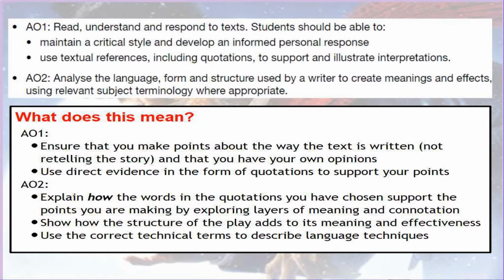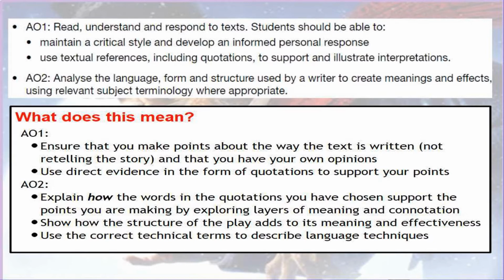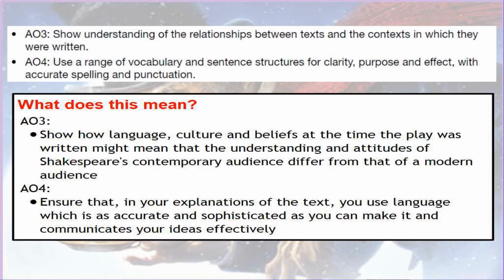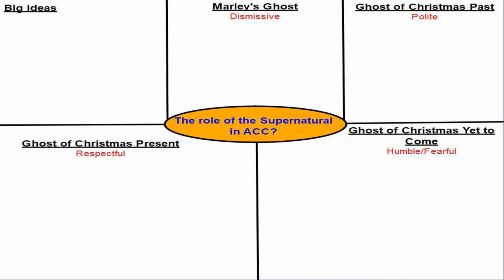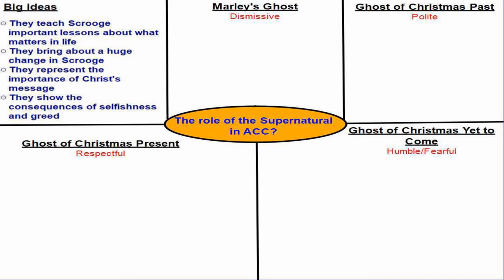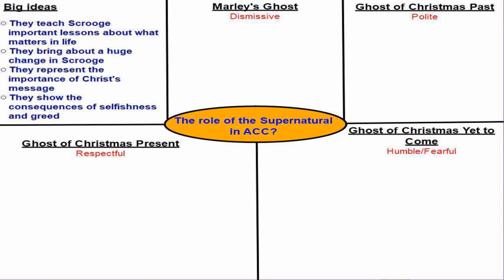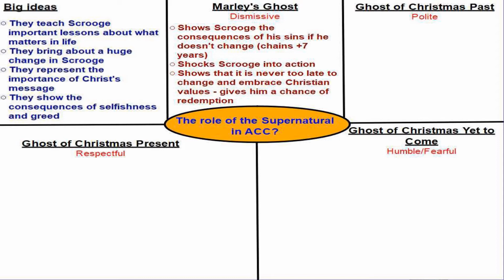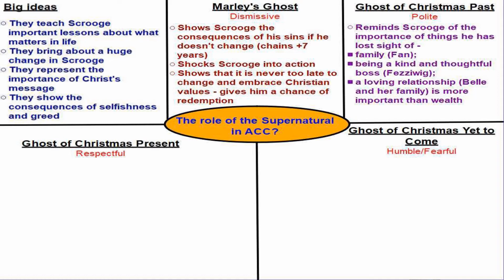01 Supernatural in ACC Gathering Ideas